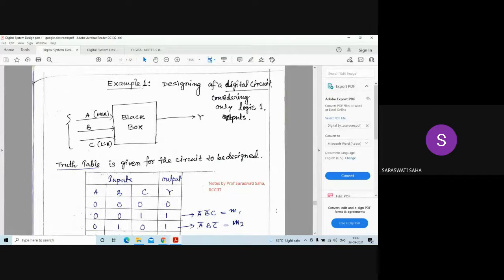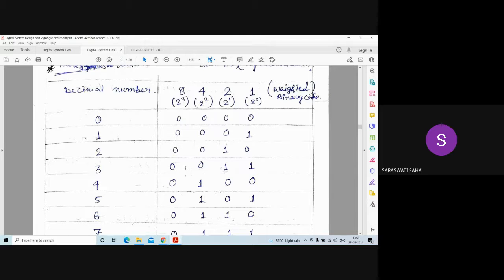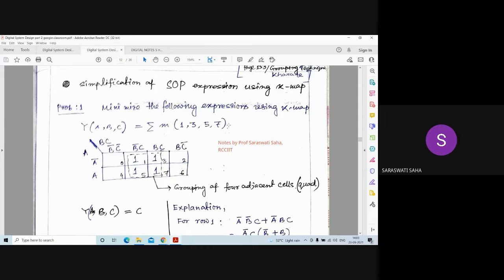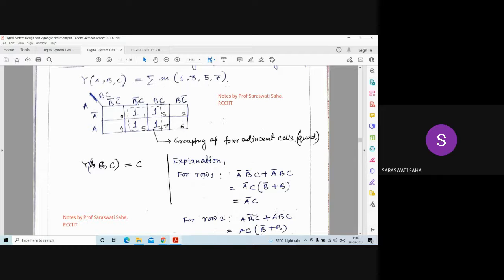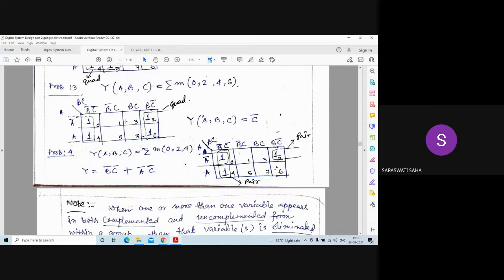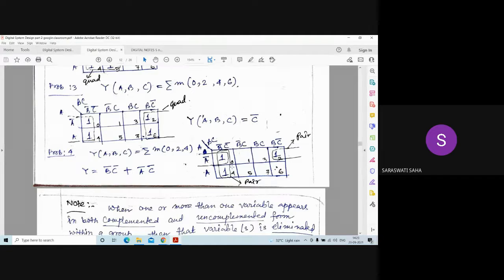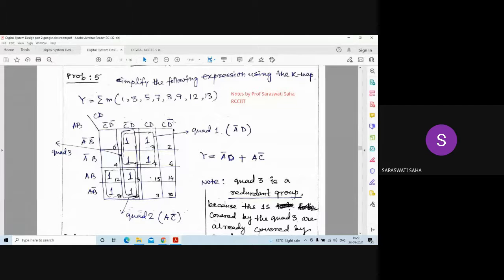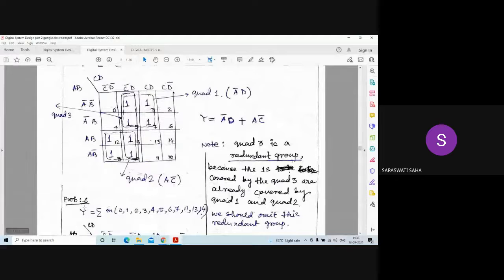Simplify the Boolean function using K-map | K map to simplify Boolean functions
Simplify the Boolean function using K-map | K map to simplify Boolean functions - simplification of Boolean function given in SOP and POS forms using K-map method.